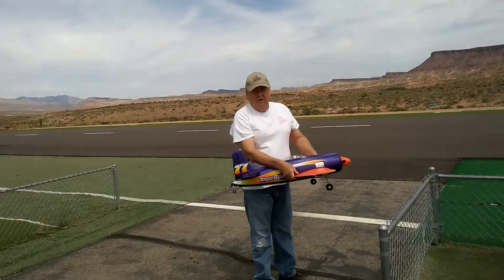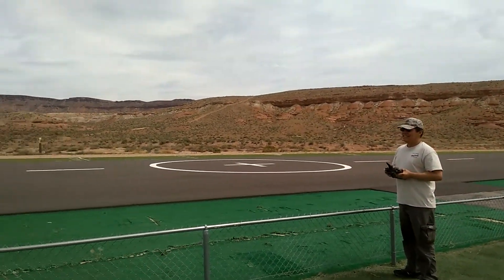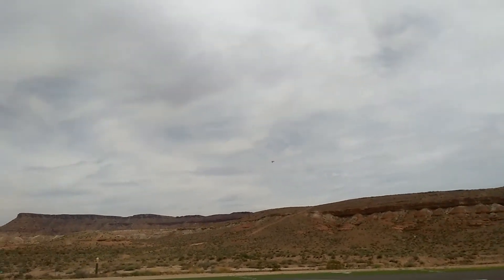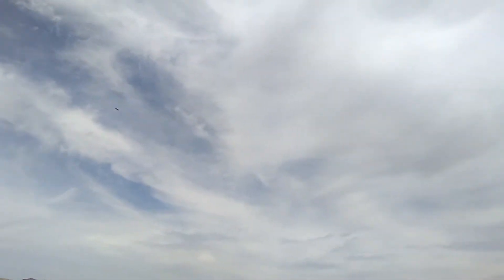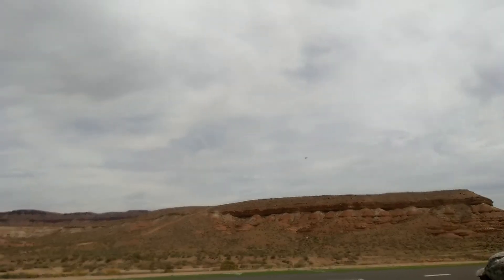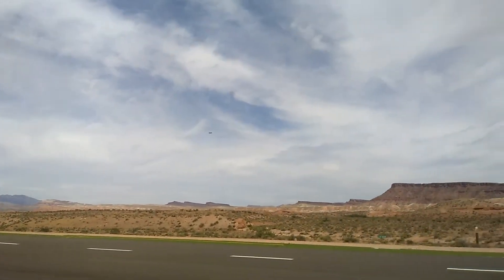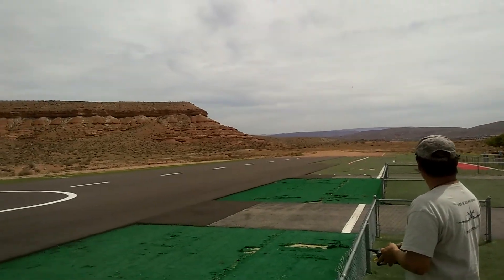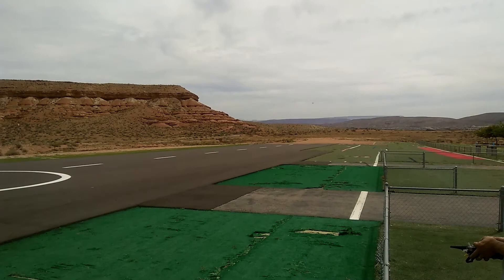Eflite Rarebear with T28 Landing Gear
Installed Parkzone T28 Landing gear on the Eflite Rarebear.  No more dreaded launches